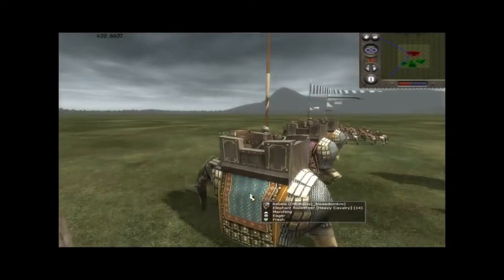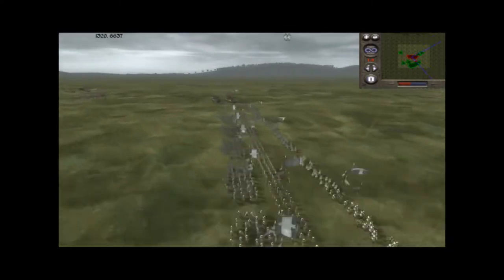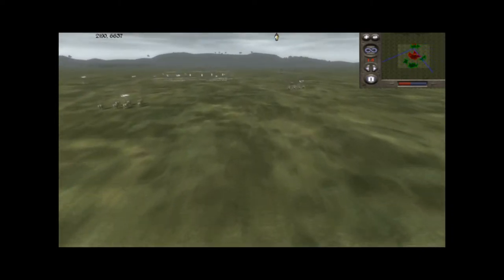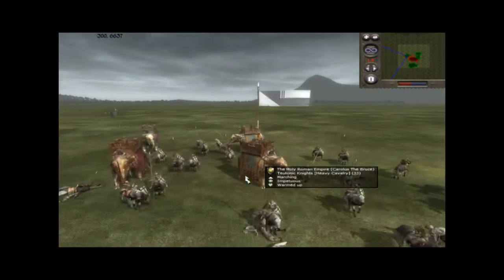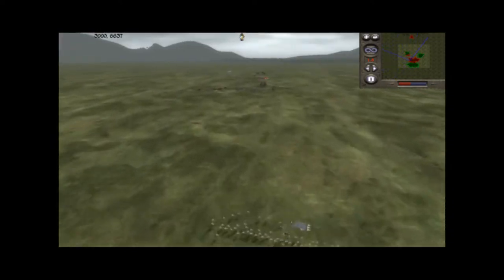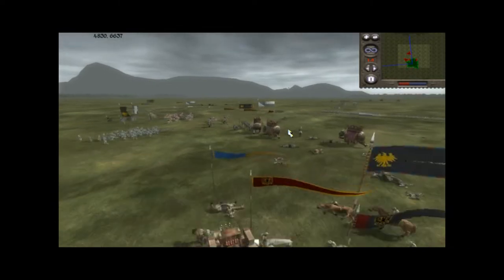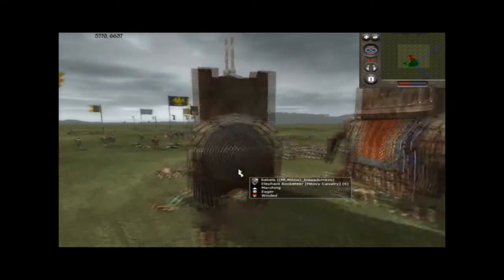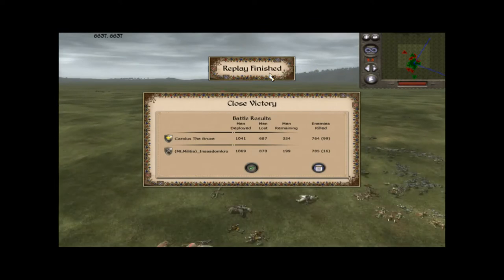ELEPHANTS WITH FREAKING ROCKETS ATTACHED TO THEIR HEADS: Medieval 2 Total War Field Battle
Welcome everyone to this absolutely insane field battle featuring a showdown between Carolus Rex and Tyrannus.

If you like what you see here please consider the following ways to support me and my channel:
1: Like the video, share and leave a comment (feedback is very much appreciated)

All video content and embedded music is from Medieval 2 Total War all rights are owned by Sega and Creative Assembly

On it you will get announcements for new videos, invites for large community games and much more.